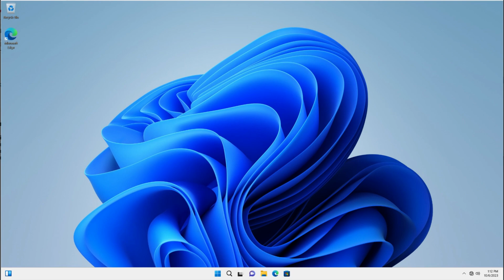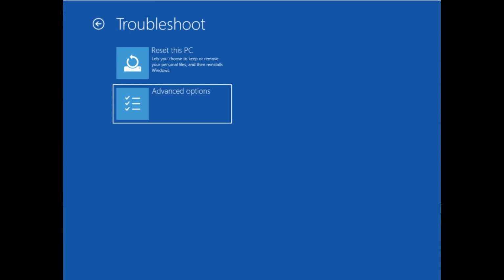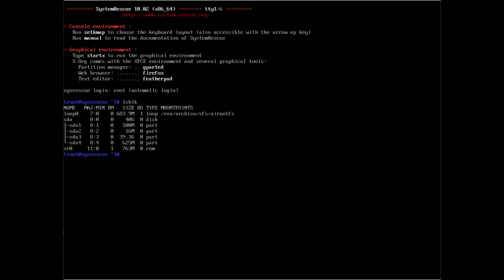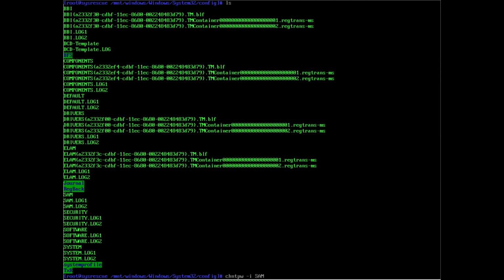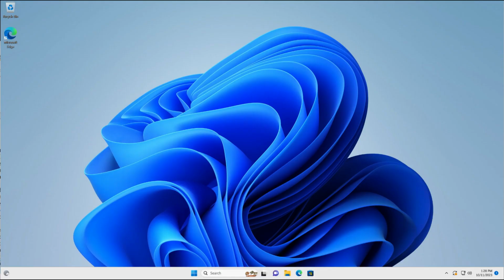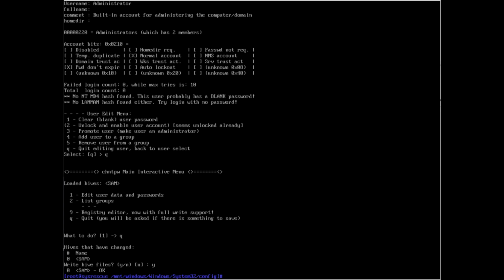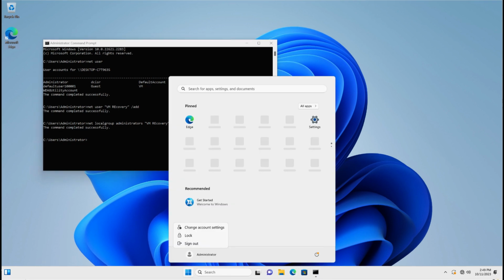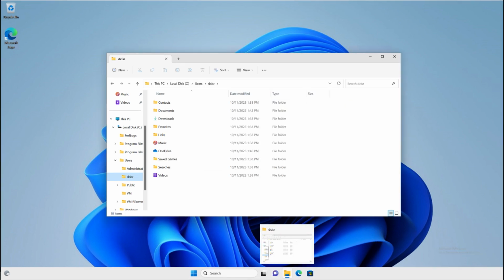Wipe windows password with Linux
This video is for those that the video, Change or remove the password for a local account when you forgot it, didn't work.  The two most common reasons that the other video doesn't work is 1) Windows detected the modified utilman.exe file and prevented it from running. 2) The user didn't have a local account, but instead had a Microsoft connected account in Windows.  This video is primarily for the first, but I decided to add "Bonus" content in a test to see if I could remove the password of the Microsoft account, I couldn't, but I do show what you can do in that situation.

I want to also apologize for the quality of this video.  It was made over two long of a timespan with far too many interruptions which interfered with my train of thought.  Everything will work, but I know I could have done much better.  I debated re-doing it from scratch, but I just want to get this up.

If you don't understand something in the video give me the timestamp along with your question, being as detailed as you can, and I will try to answer it for you.

Contents
00:00 Warning
00:35 Introduction
00:57 Part 1 - Downloading what you need
02:34 - Part 2 - Booting to your newly created Boot Disk
04:26 - Part 3 - Using the tool to wipe password
08:27 - Bonus - You had a Microsoft Account